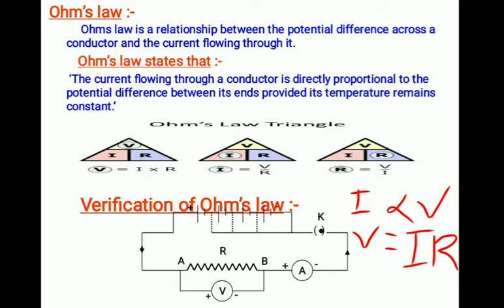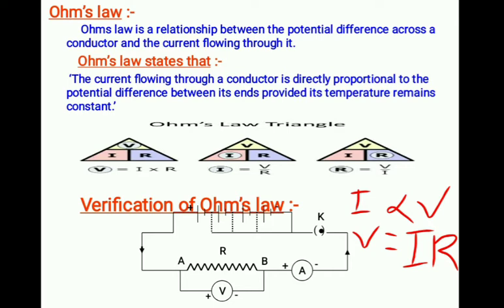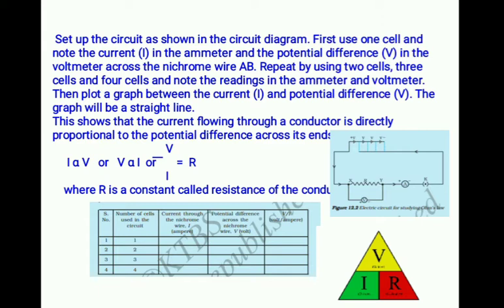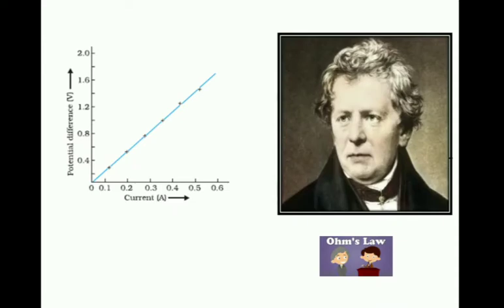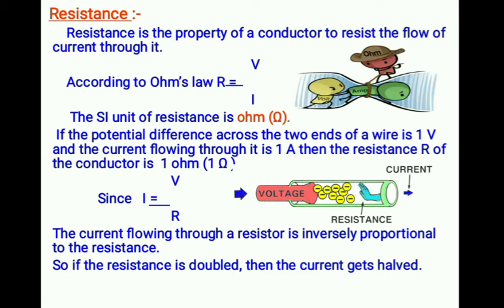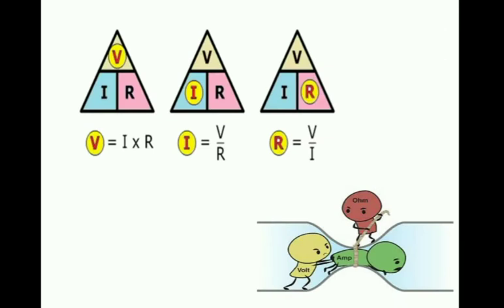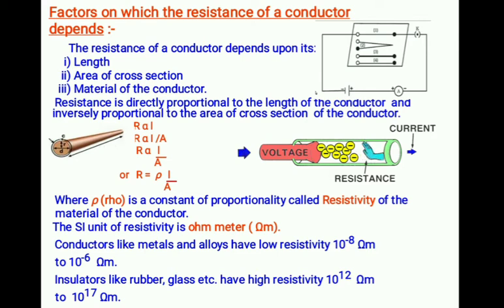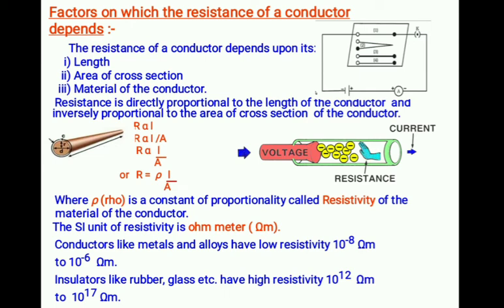Current Electricity Part-3